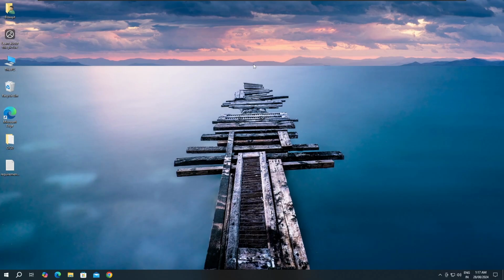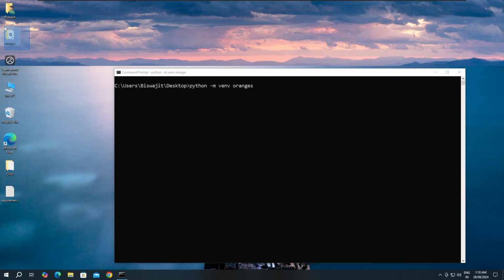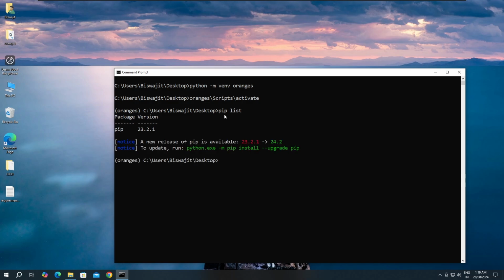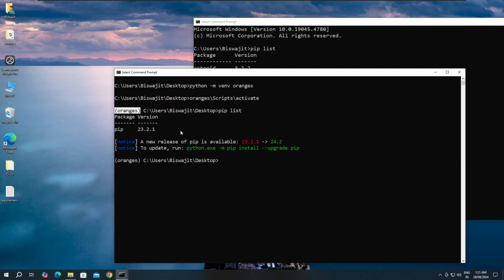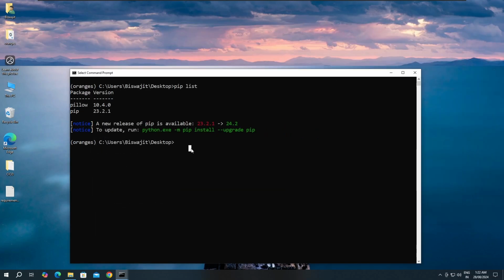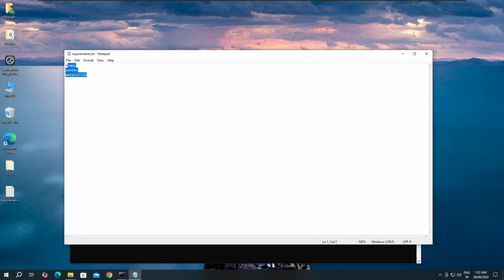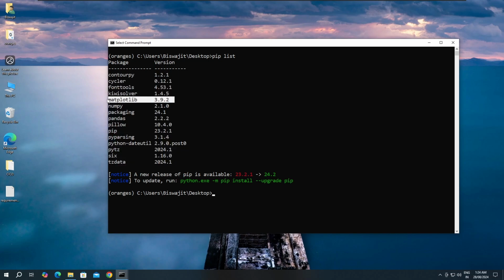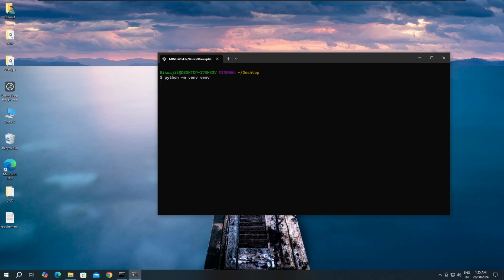VENV - Create local environment using Python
This video shows how to create a virtual environment using Python's venv module.

► Projects